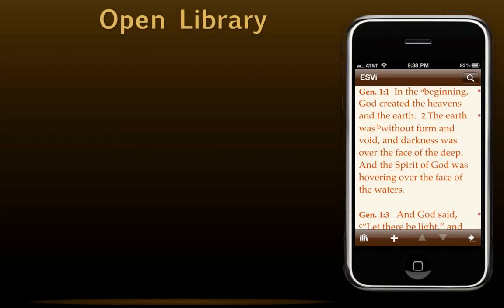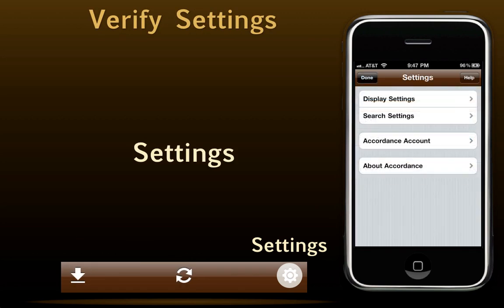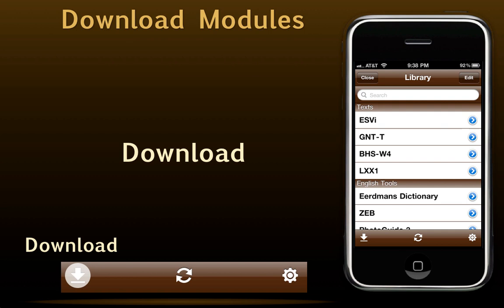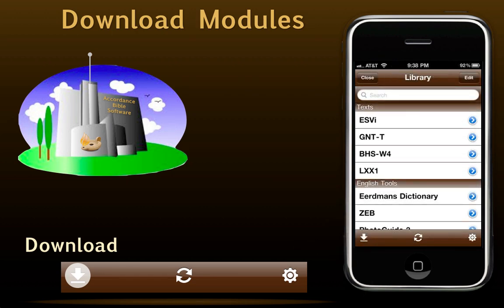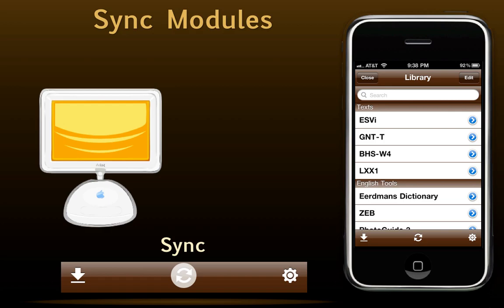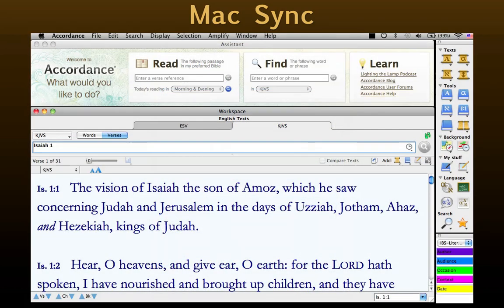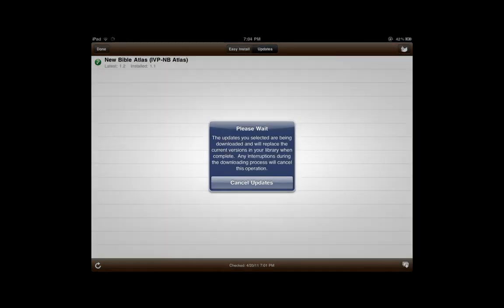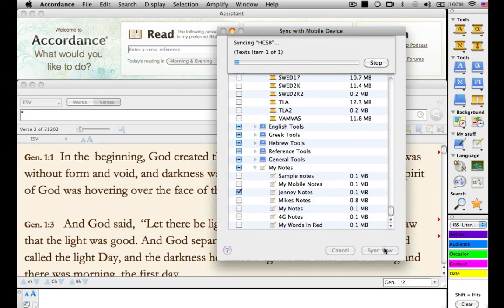#55) Accordance Sync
[Basic: Accordance 9 and iOS 1.1] Accordance for Mac 9.3 and Accordance for iOS 1.2 add the ability to sync between the two. This podcast shows how to set up an account, download modules and updates, and sync on the mobile version of Accordance. It also explains what steps are needed on Accordance for Mac to link it with your iDevice (iPhone, iPad or iPod Touch).